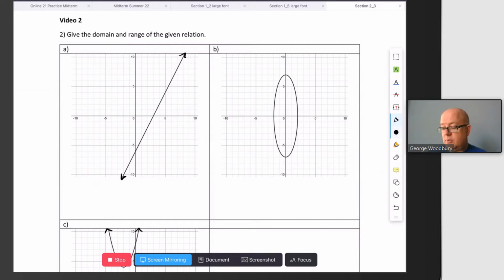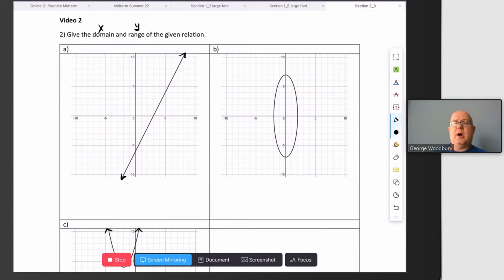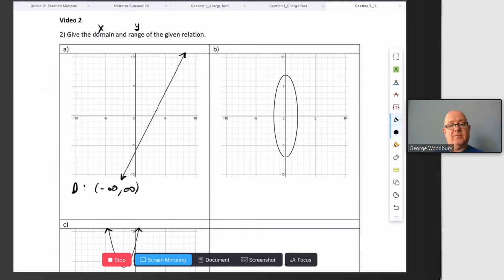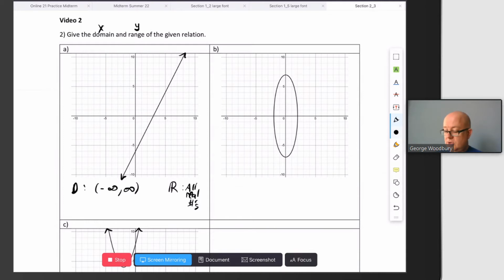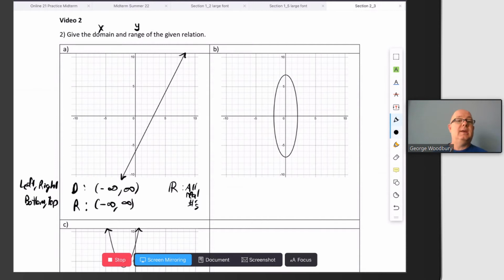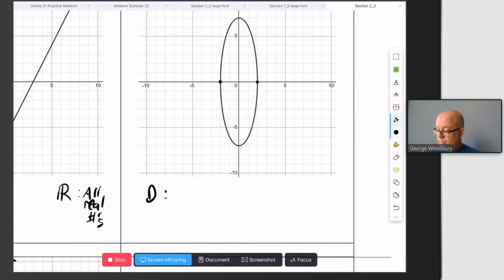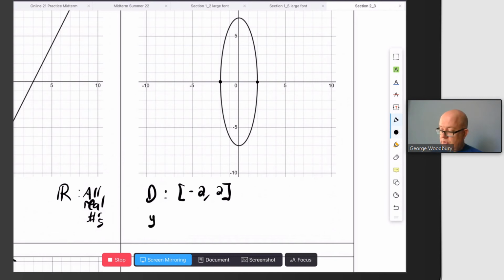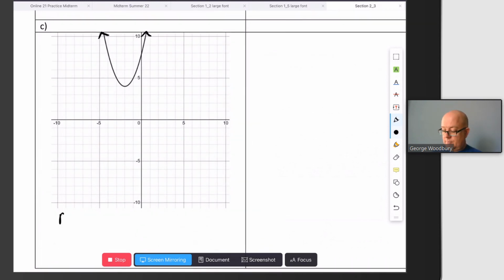College Algebra - Domain and Range from Graph